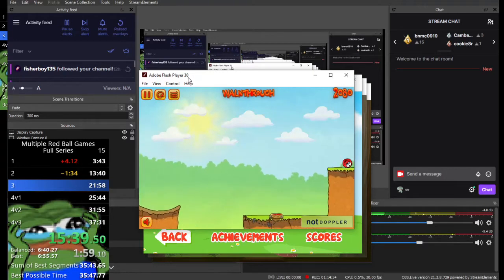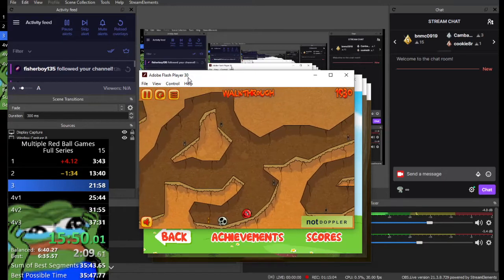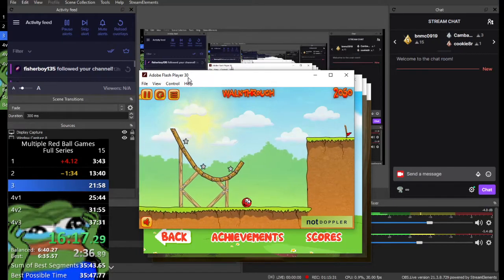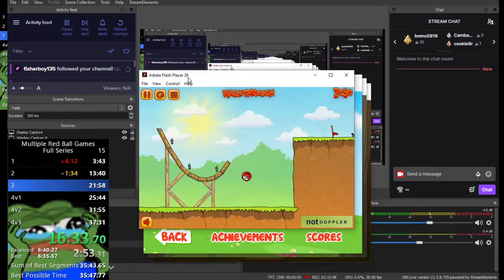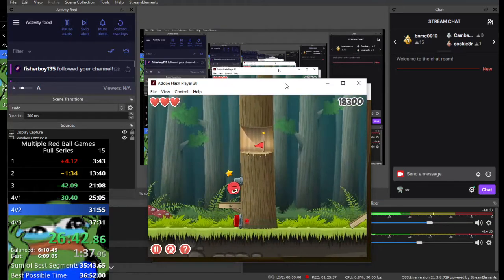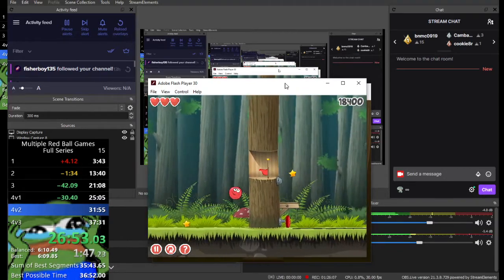Red Ball Full Series Speedrun WR in 36:07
Red Ball Full Series Speedrun WR in 36:07